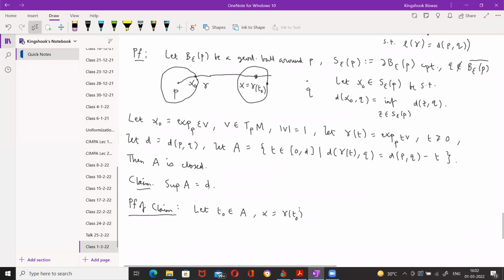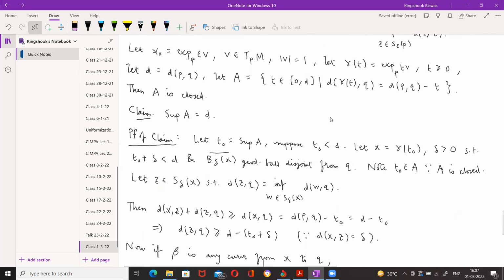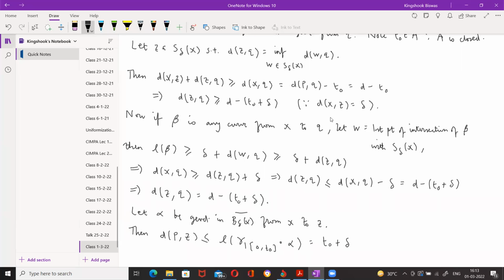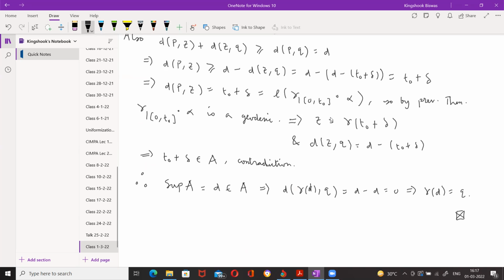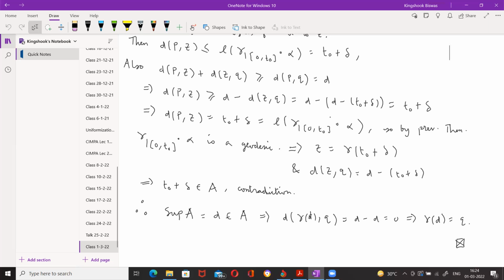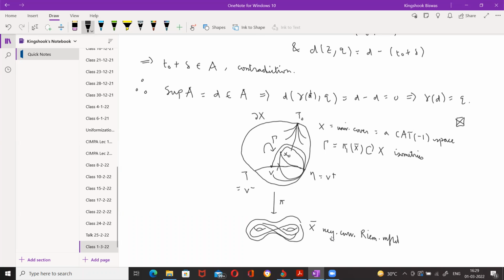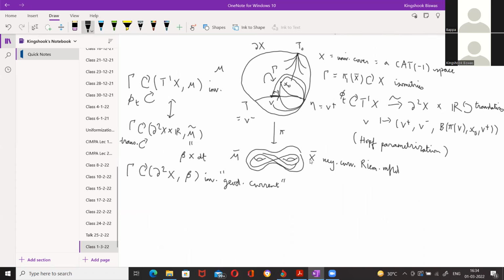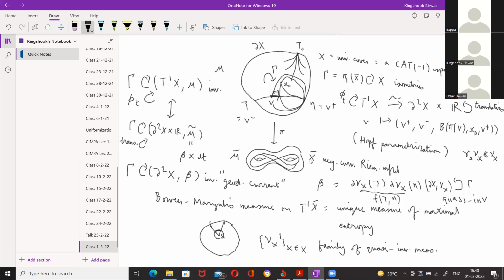Lecture 7 Part 4